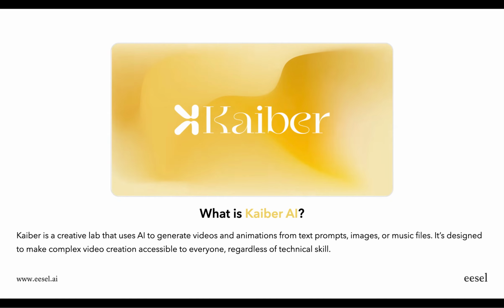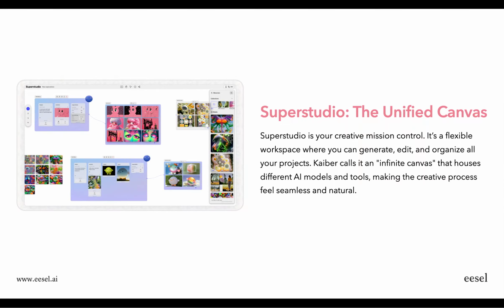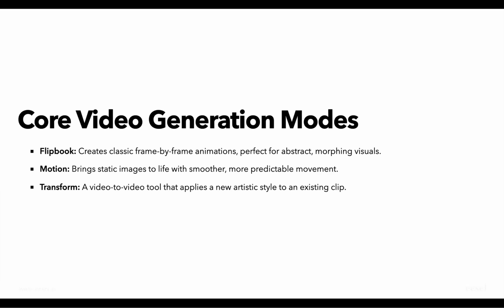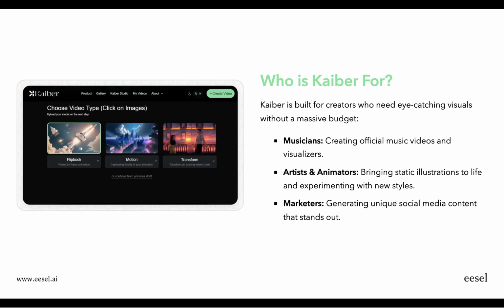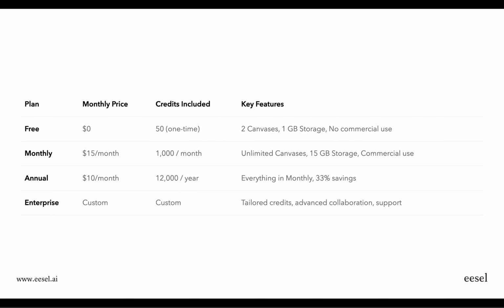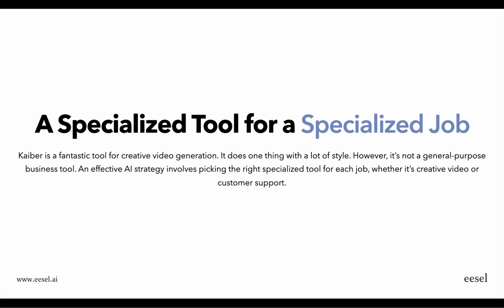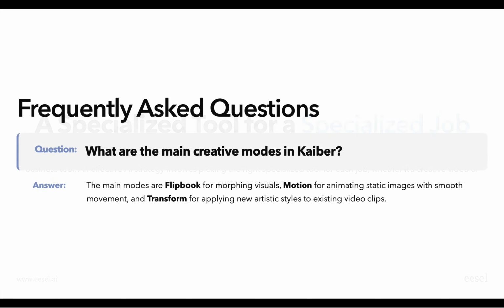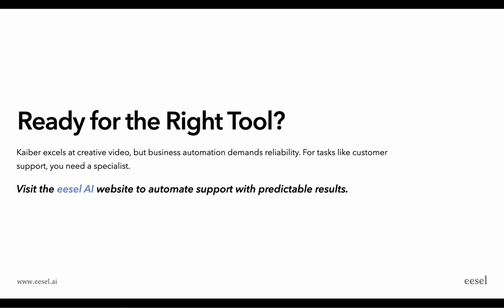Kaiber AI: Worth the Hype? Deep Dive into AI Video Creation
Want to create stunning AI videos but don't know where to start? Kaiber AI is a powerful tool, and we'll show you how to get the most out of it without the typical learning curve.

We'll cover:
* What is Kaiber AI and its core functionalities
* Step by step instructions for generating your first video
* Pro tips for crafting effective prompts and styles
* Exploring different video transformation options
* Practical use cases for artists, marketers, and creators

While Kaiber makes AI video creation accessible, keeping track of your projects, prompts, and creative assets across various tools can be challenging. That's where eesel AI empowers creators, providing a central hub to organize your entire creative workflow, effortlessly find past projects, and connect to all your essential design and productivity tools.